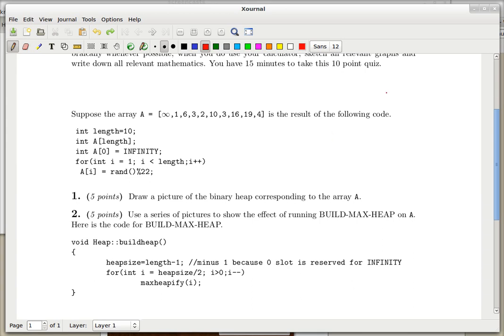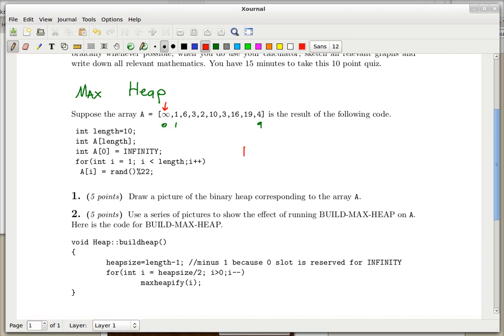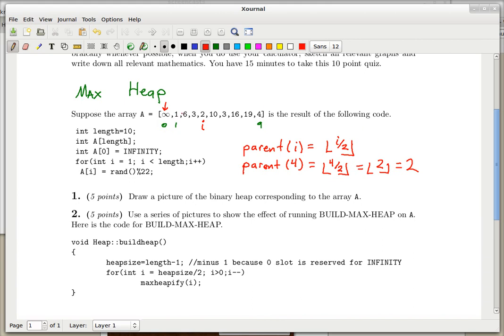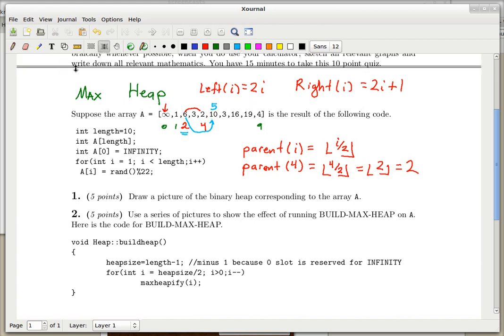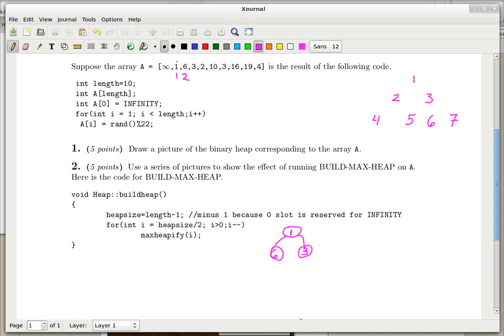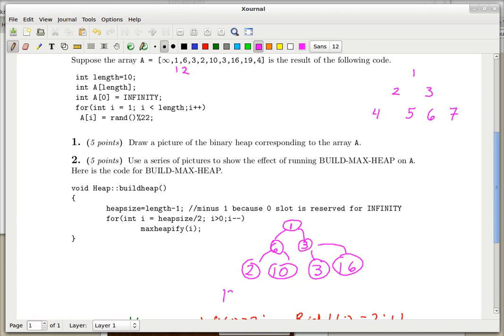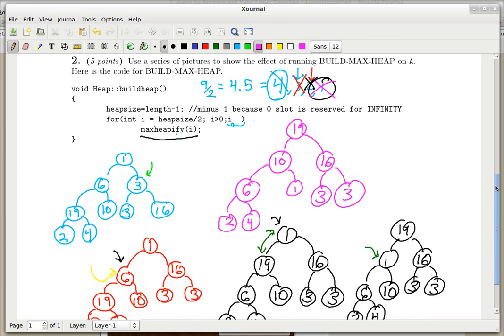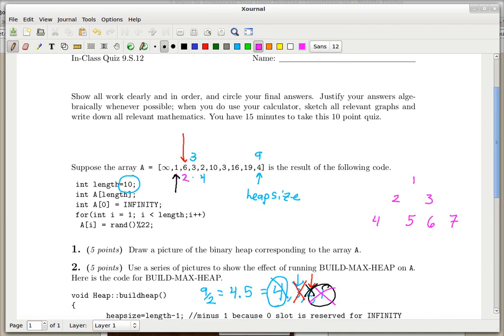Build Max Heap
Take an array of unordered numbers and convert it into a max heap